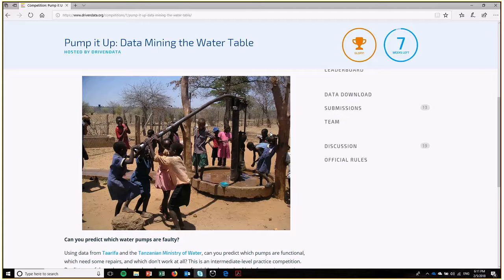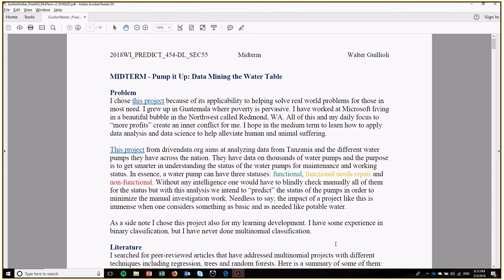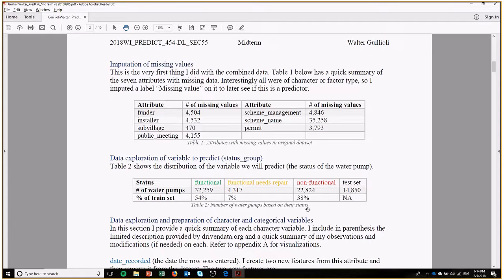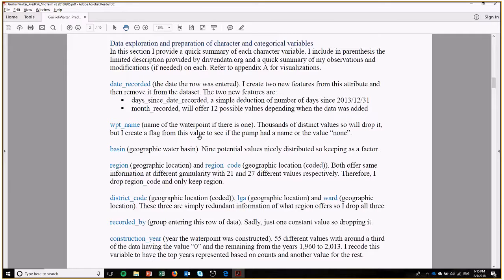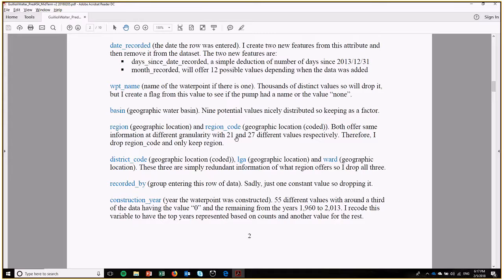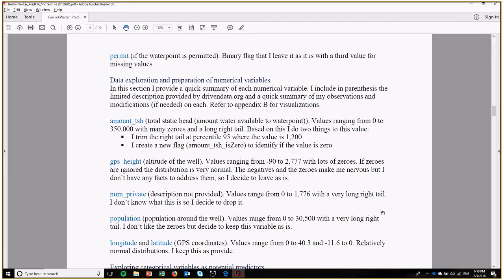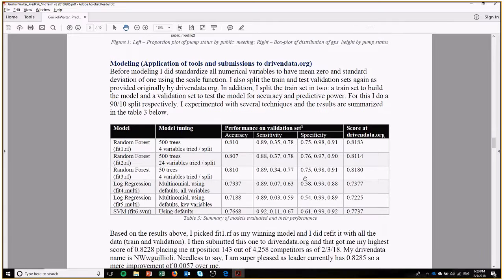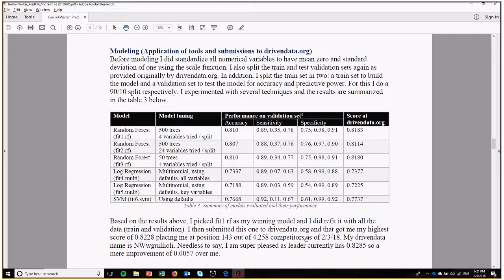Walter Guillioli PumpItUp Overview